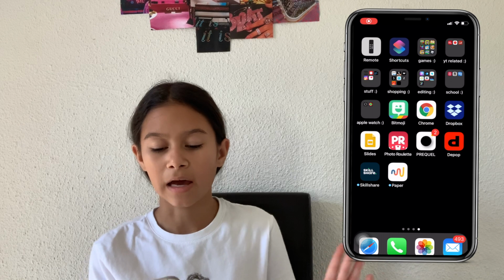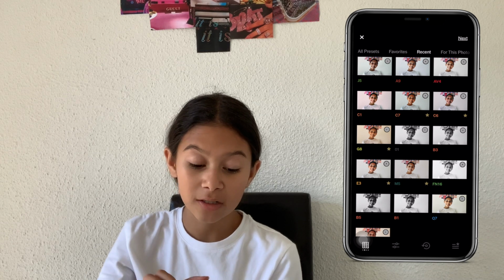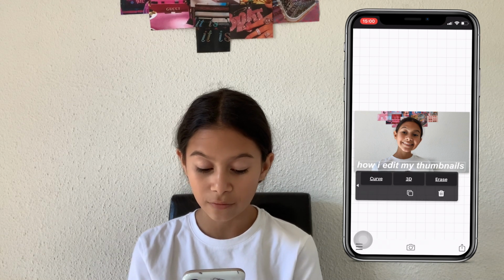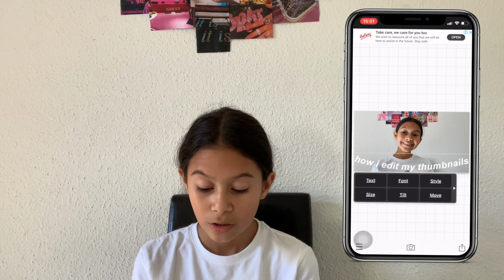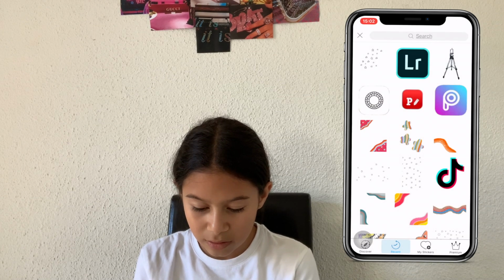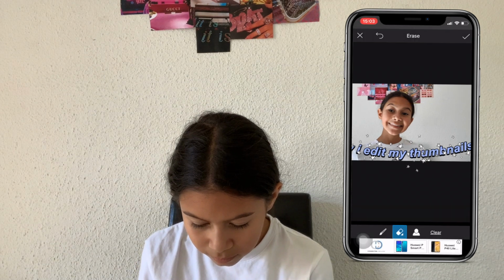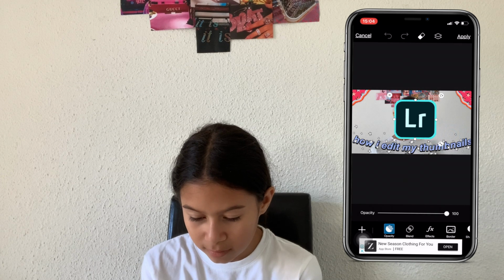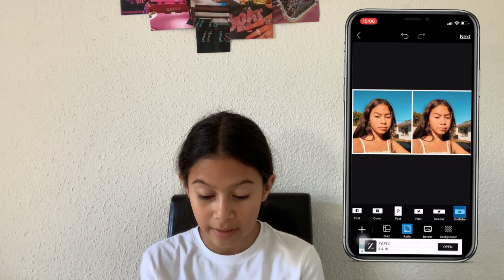how i edit my thumbnails | Isabelle Johnson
Hey guys

Frequently asked Questions:
•age:12
•editing app:iMovie on iMac
•filming device:iPhone X/XR
•where I’m from: Cape Town,South Africa

Comment what I should film next .💓

Bye 💘